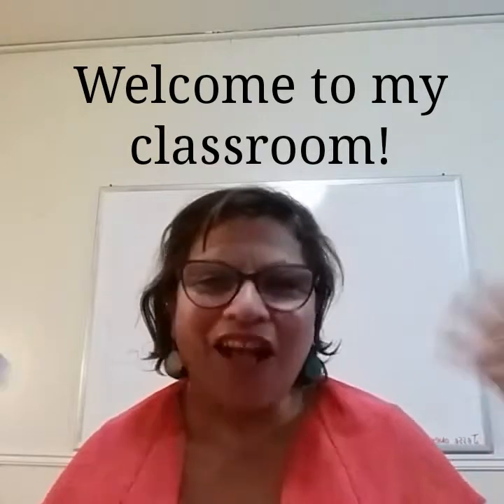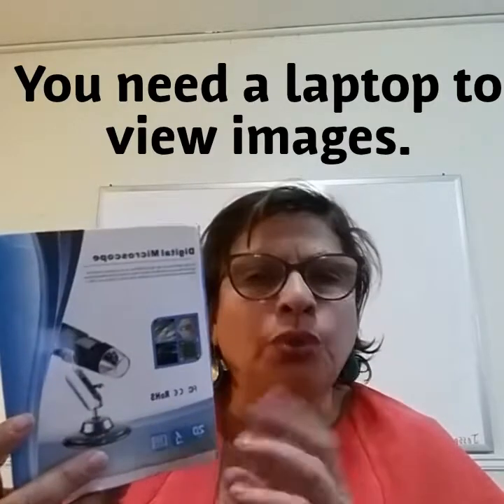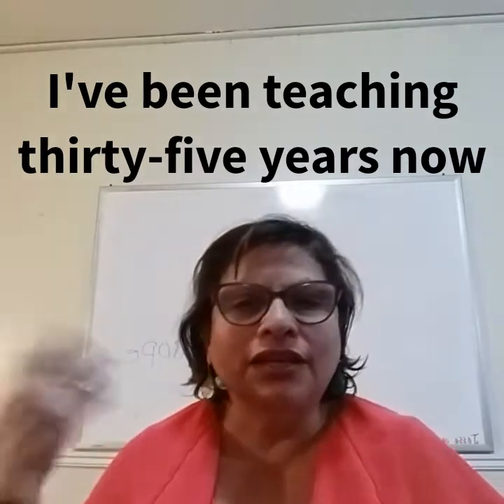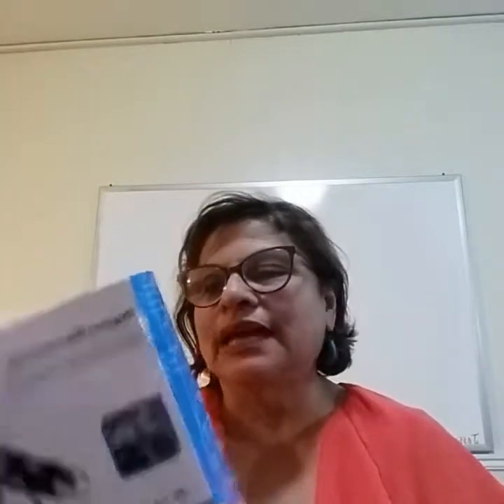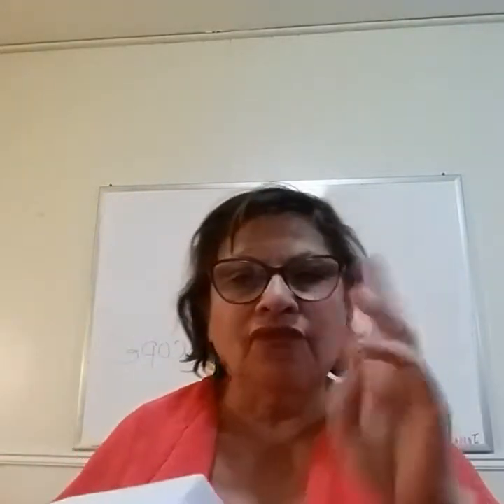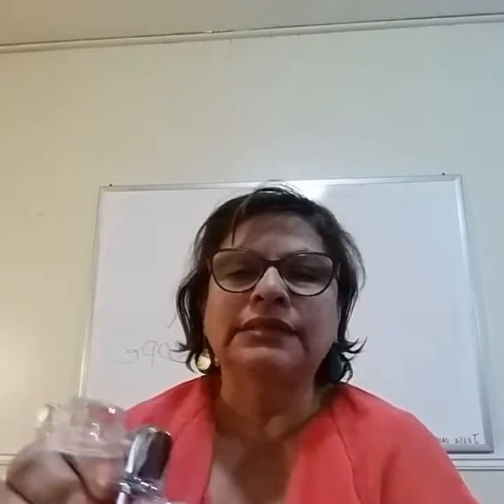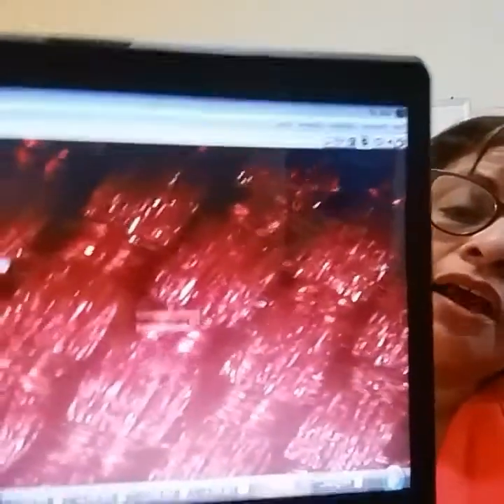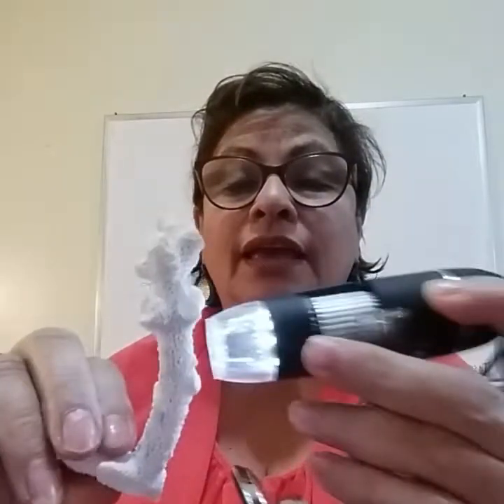Unboxing: Digital Microscope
I share how the digital microscope is made. Also, how the resolution is while using it with a laptop.